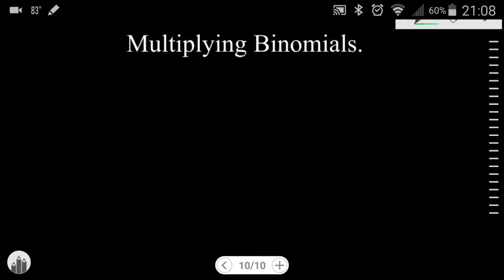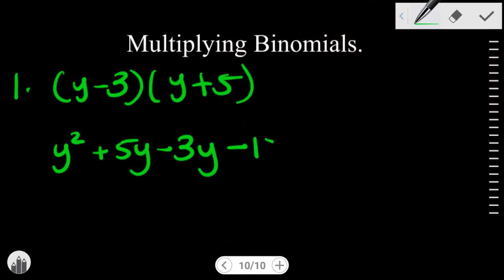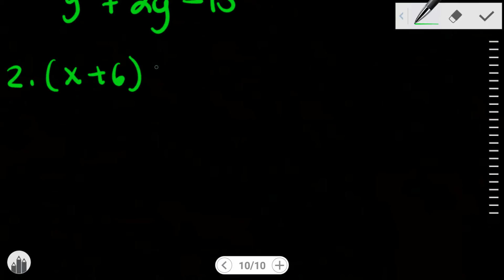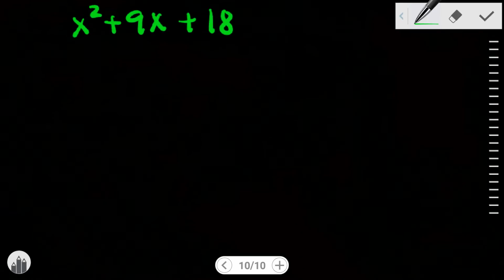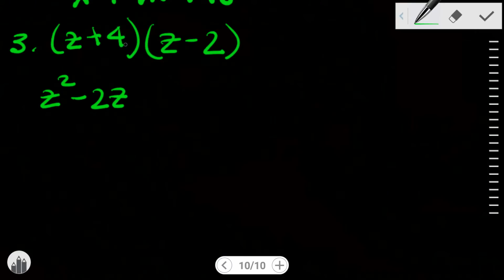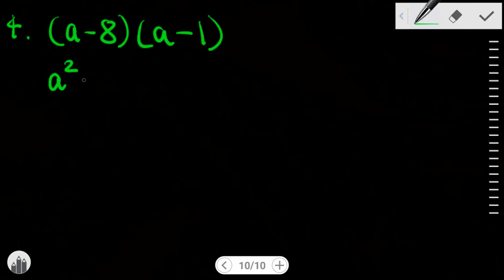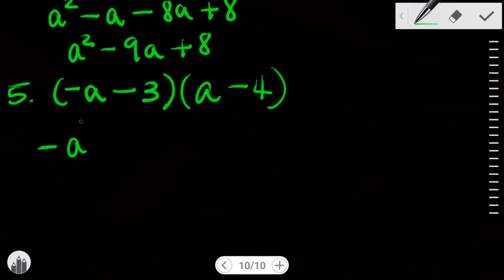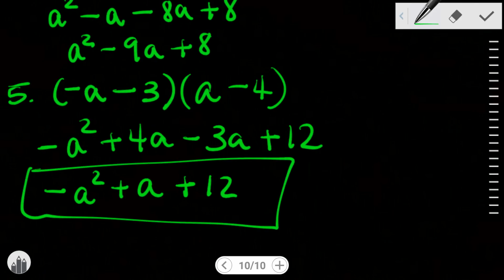Multiplying Binomials [Basic Algebra]